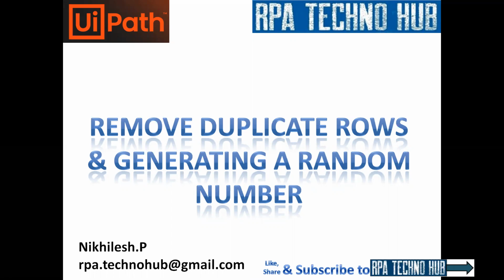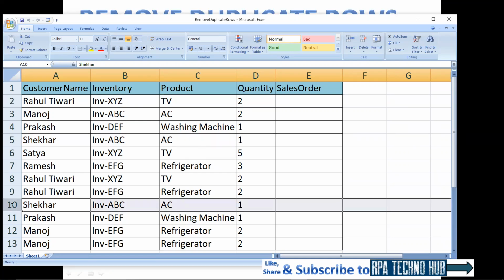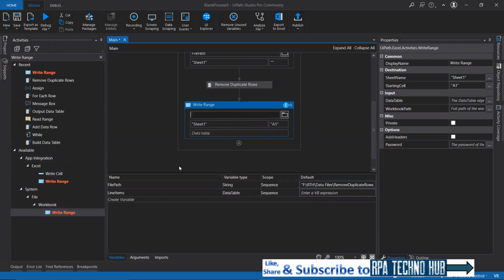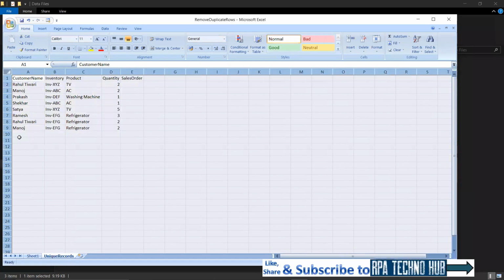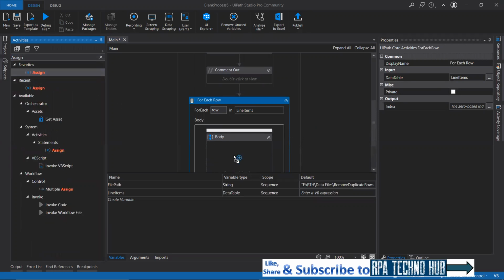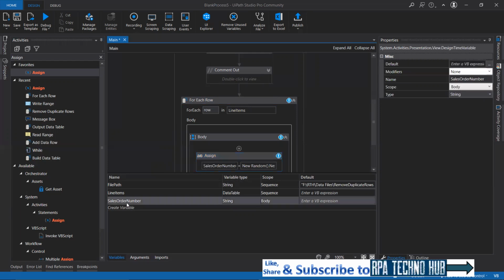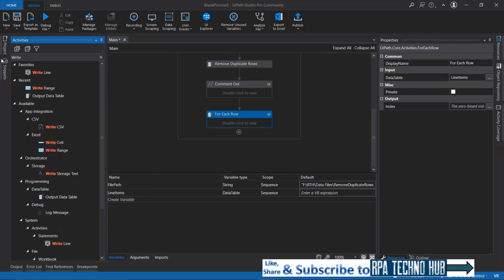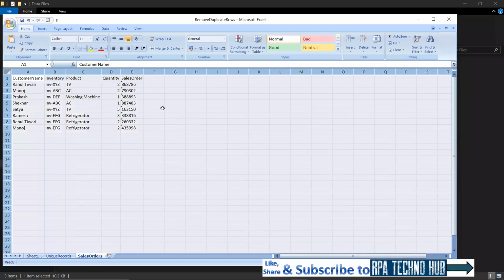How to remove duplicate rows in Excel/DataTable with Uipath | How to generate Random number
1) How to remove duplicate rows in Excel/DataTable with Uipath
2) How to generate Random number